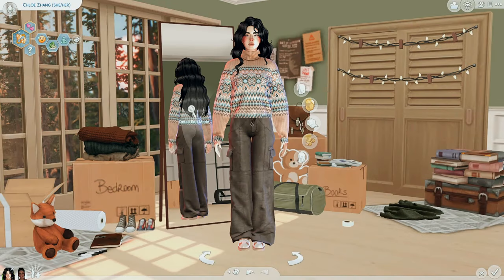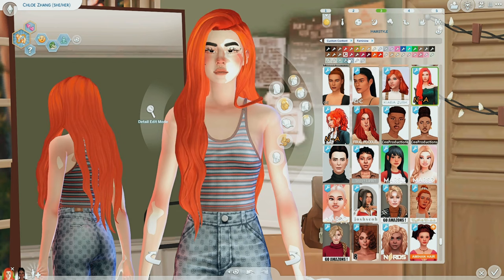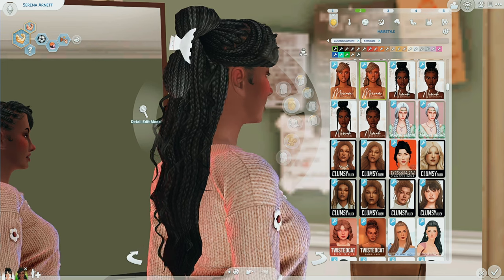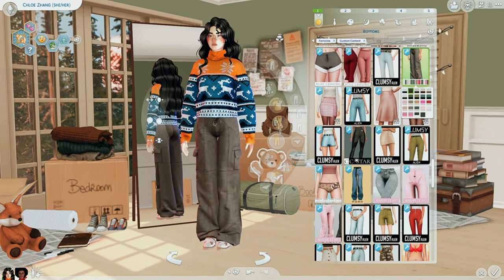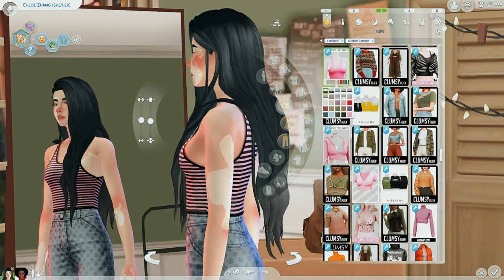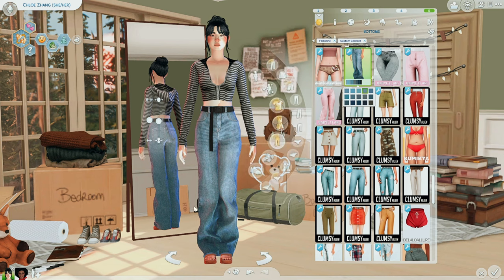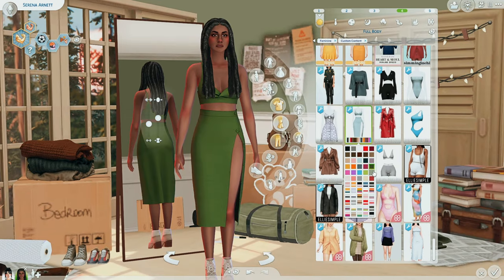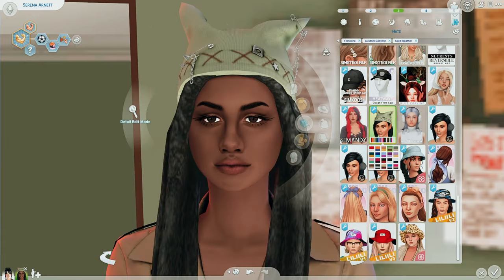Best CC Finds of 2023 + Links | The Sims 4 Custom Content Showcase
ｏｐｅｎ ｍｅ

LOVING these new Custom Content creations for The Sims 4, and we are only five months into 2023! Download to your heart's content.. or else.

ｔｉｍｅｓｔａｍｐｓ
0:00 intro
1:25 hairs
11:54 tops - bottoms - shoes
22:34 full body
27:18 hats

ｅｑｕｉｐｍｅｎｔ
♡ RODE Podcaster Microphone
♡ OBS Studio
♡ Wondershare Filmora
♡ Pixlr (Thumbnails)